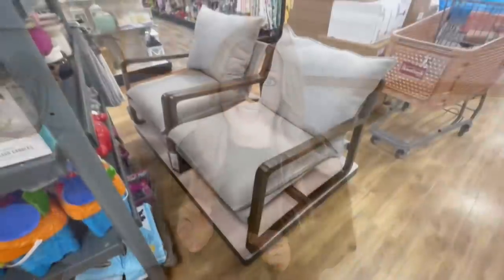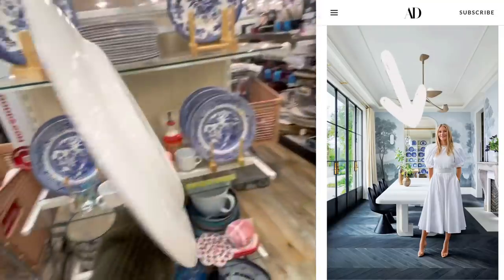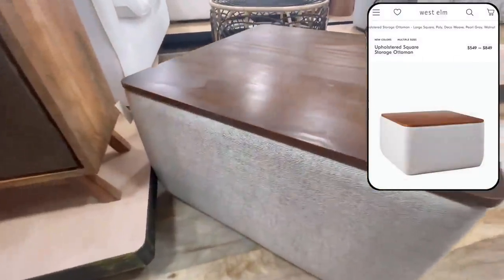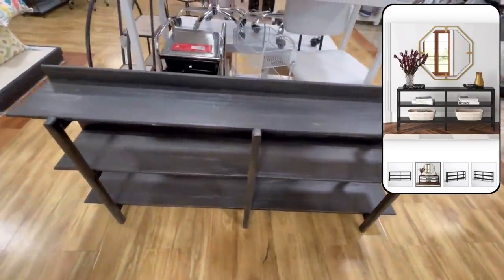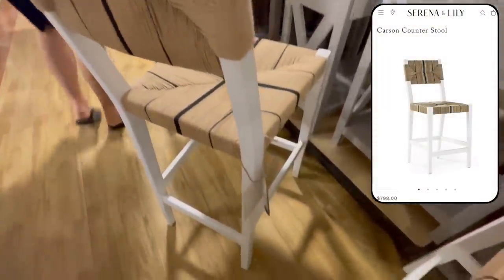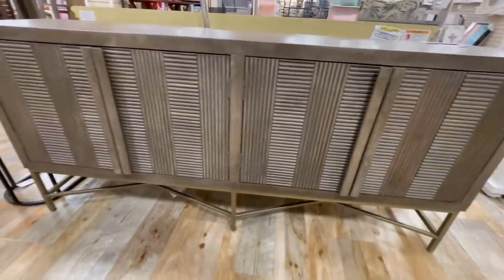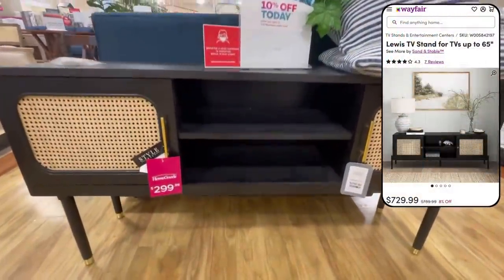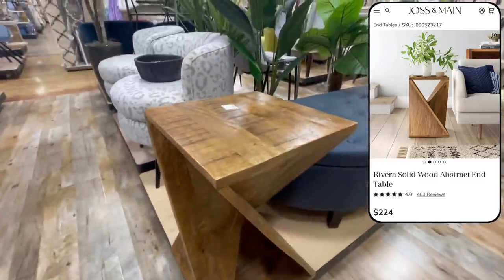HOMEGOODS SHOP WITH ME || DESIGNER DUPES || BUDGET HOME DECOR IDEAS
Today's video will be a Homegoods shop with me where I show you designer dupes and some budget home decor ideas. Lately I've been seeing a lot of affordable home decor at Homegoods that look super similar to high-end designer pieces for a fraction of the price! I have compiled all of them in this video to show you all how much money you can save by shopping here! X- Jenna

*Cheaper links to dupes will be listed if available*

Follow me on the LTK app to be quickly alerted of sales, re-stocked items, and budget home decor finds

5. Bistro Dining Chair Serena and Lily

10. Pottery Barn Striped Swivel Chair

12.  Anthropologie Margate Console Table

13. Sorren White Cane Media Cabinet

20. Rattan Anthropologie Desk Lamp

21. West Elm Side Table

28. Black Cane Media Console